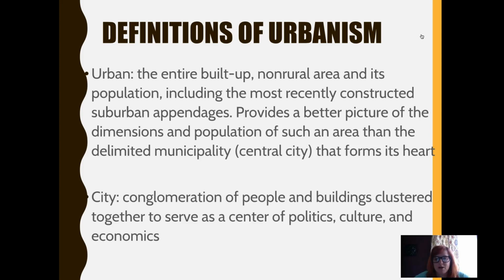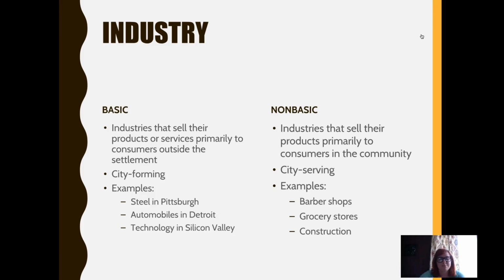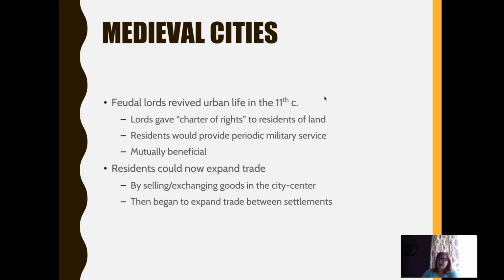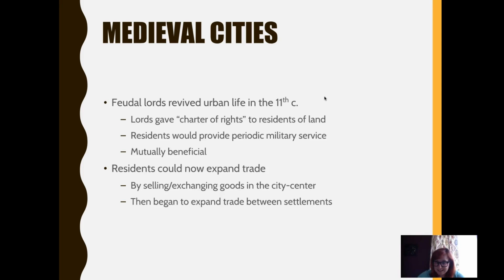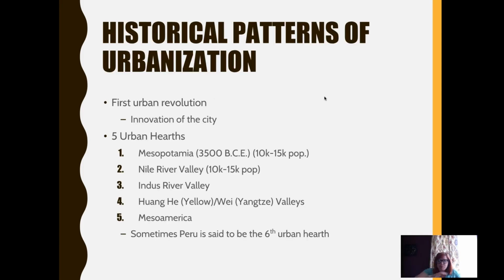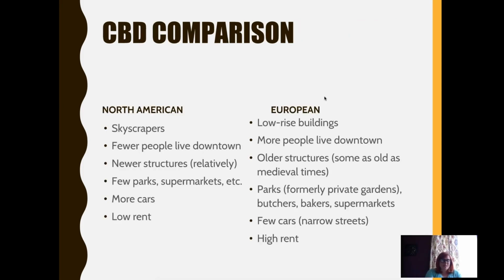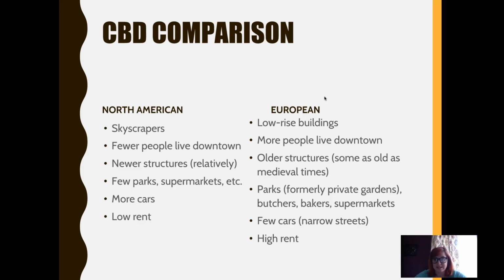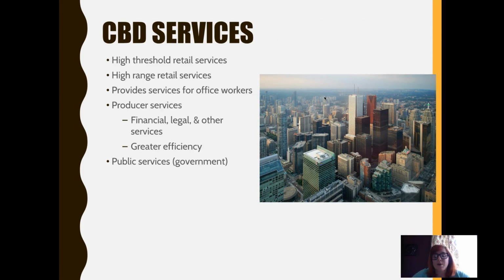Ch 13 KI 1